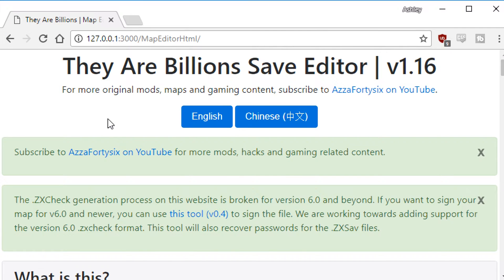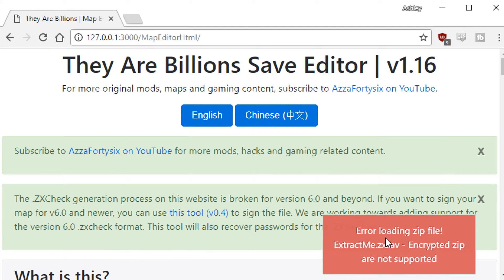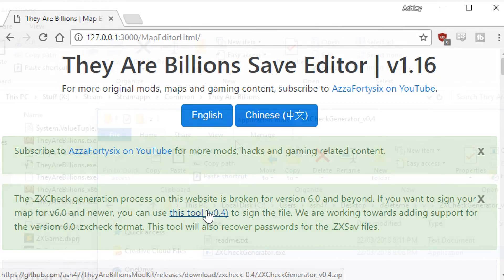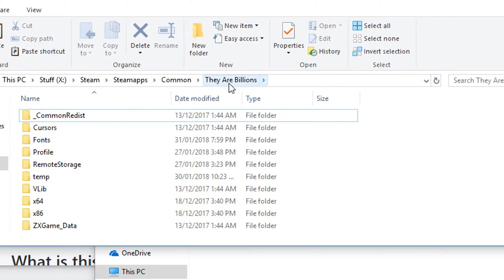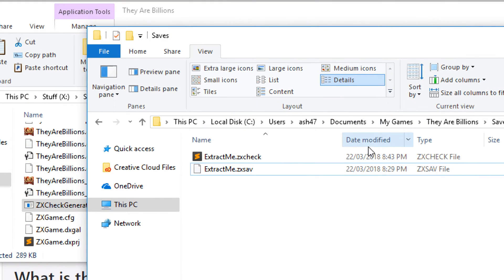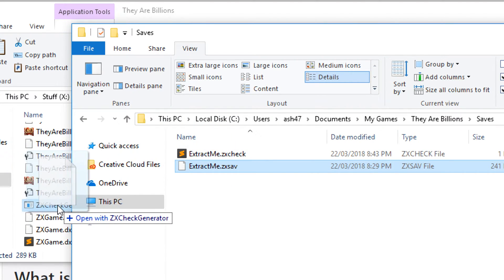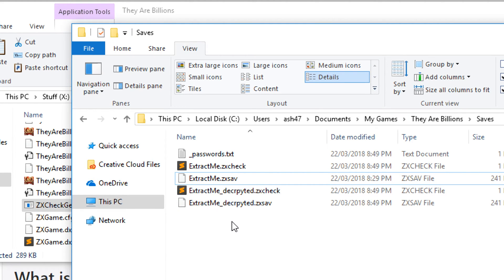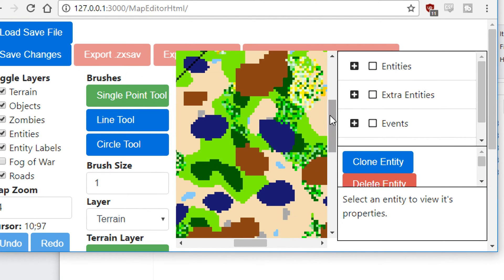[Dev VLog] They Are Billions - How to Load Encrypted ZXSav Files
Let's talk about how to load encrypted ZXSav files into the level editor. You can do this by using the tool on the editor's website, extract the ZXCheckGenerator.exe into your "They Are Billions" game folder, and then drag a save file into the ZXCheckGenerator.exe. This will generate a decrypted file which can be loaded directly into the level editor.